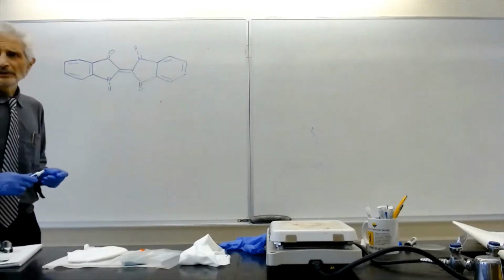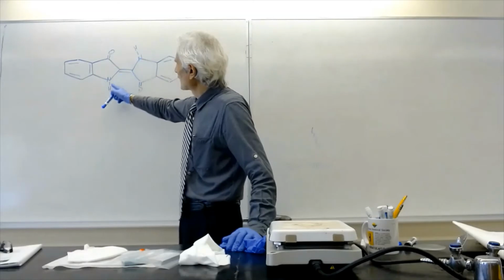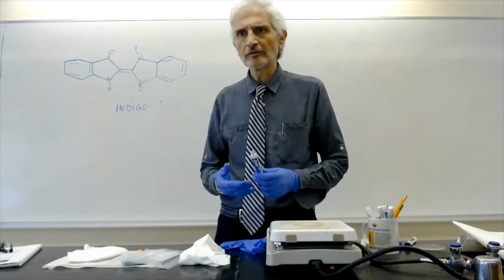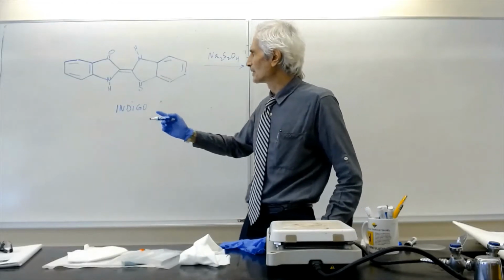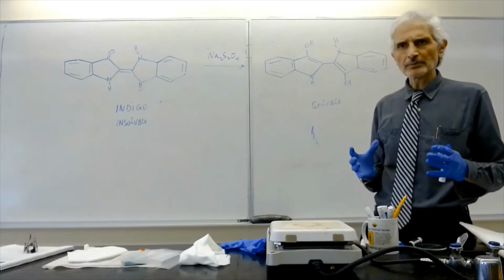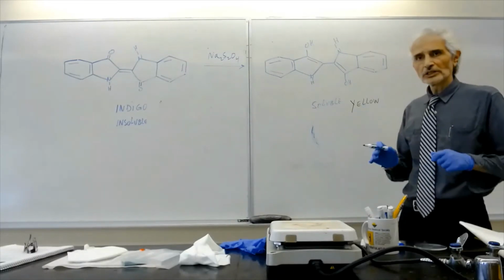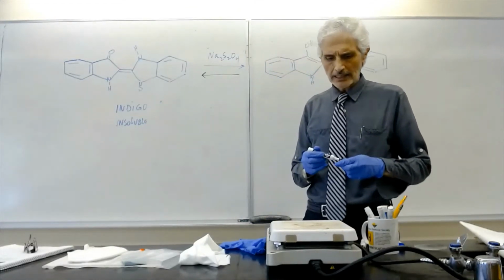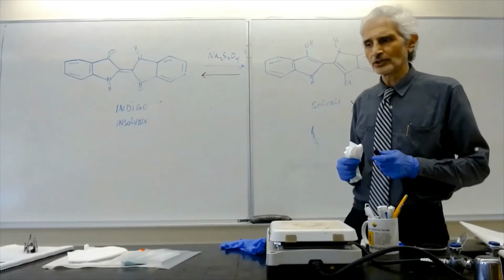Exp 4 Dyeing with Indigo CH-106